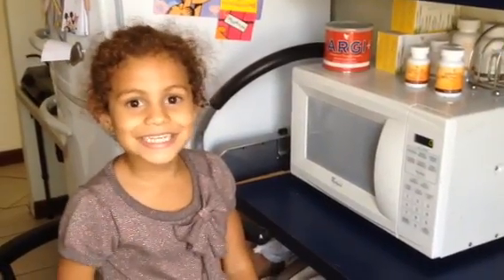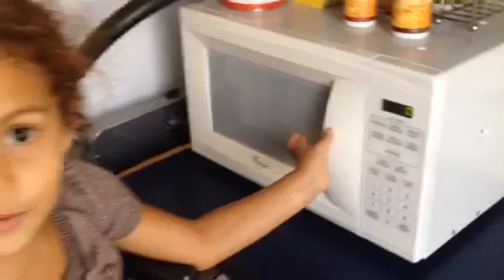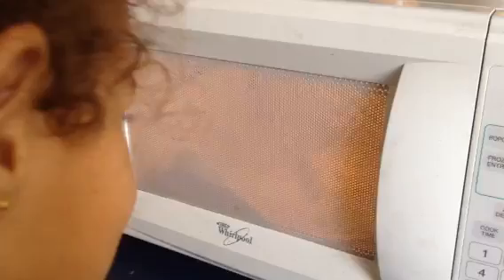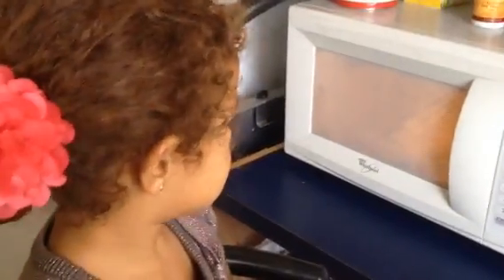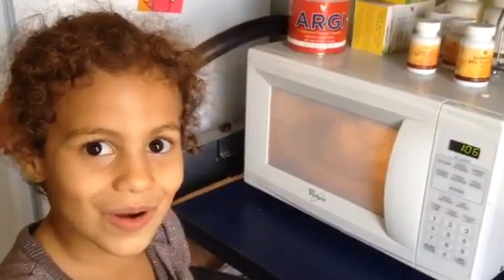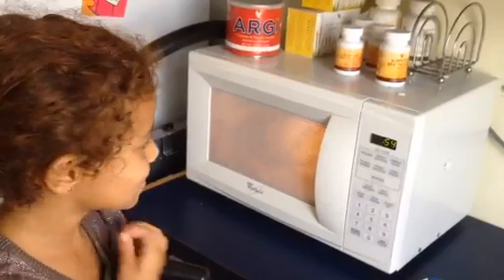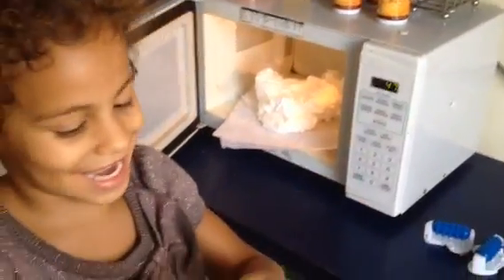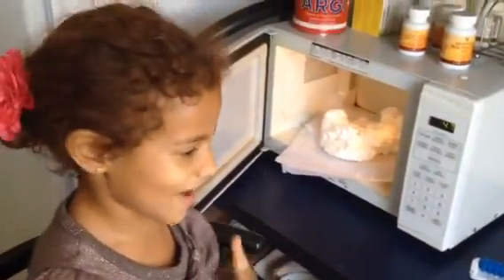Jessie-Leigh's cool soap experiment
Jessie-Leigh is a cool kid from the Caribbean. She enjoys singing dancing and performing.  She loves watching science experiments on you tube and trying them after.  This is a really simple one, you guys should definitely try it.